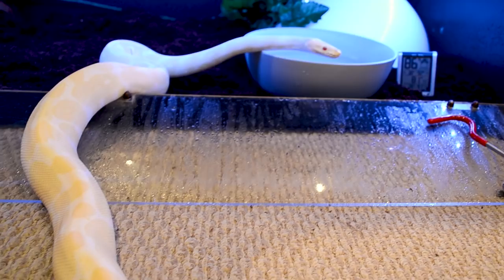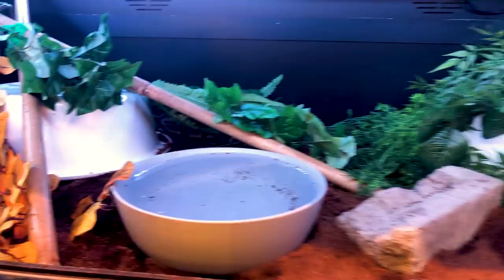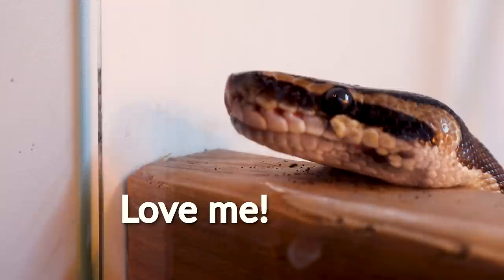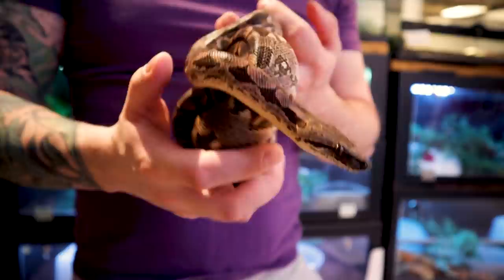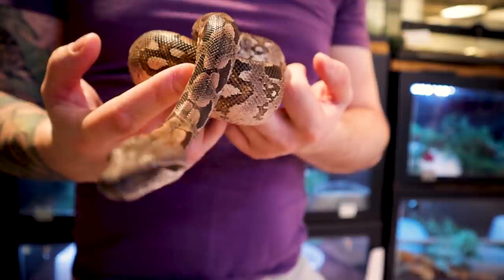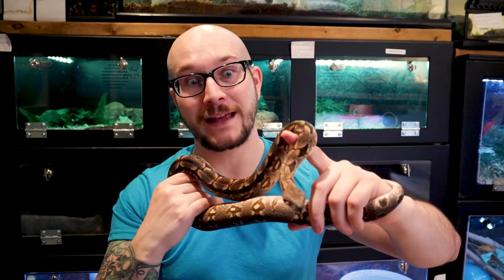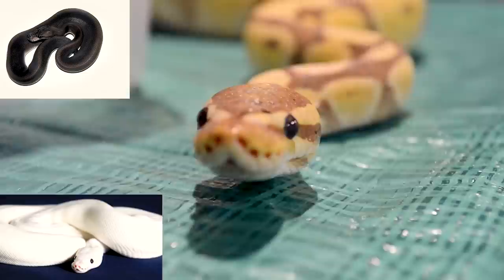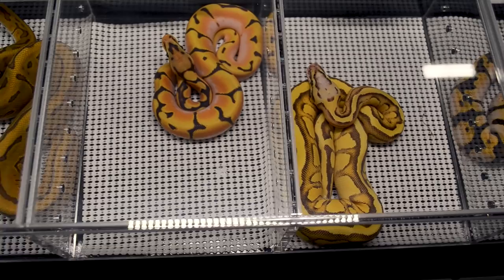Ball Python Vs Boa, What Is The BEST Pet Snake?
Lets compare the very popular Ball Python with the underrated Dumerils boa and decide what is the best pet snake for you!

B Roll Lens
Mic Stand